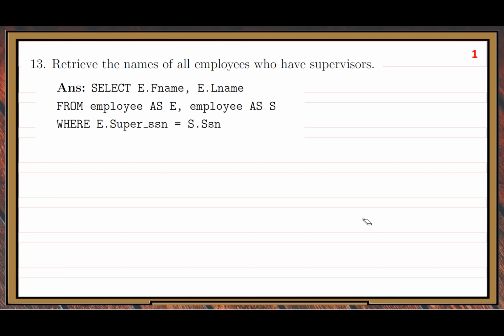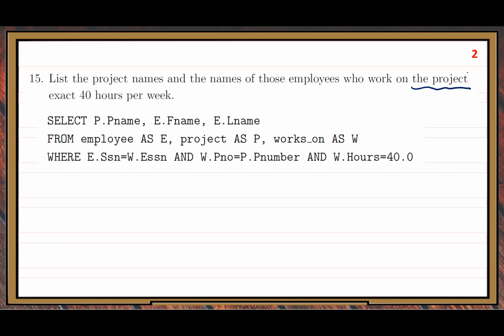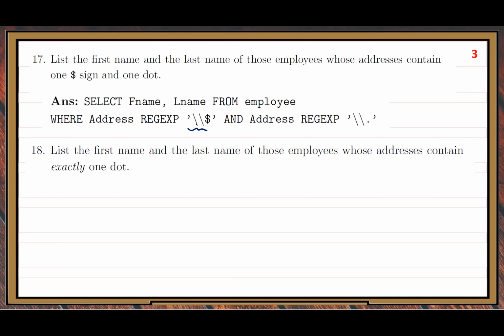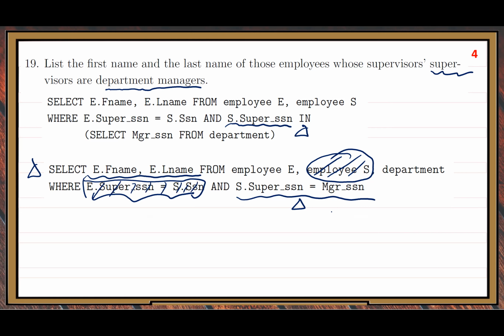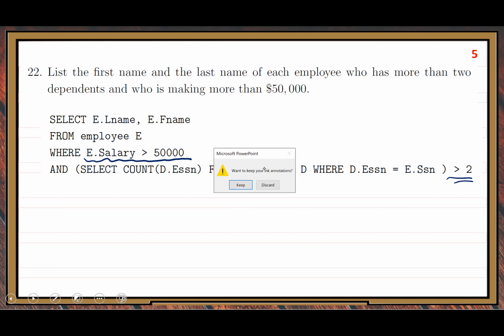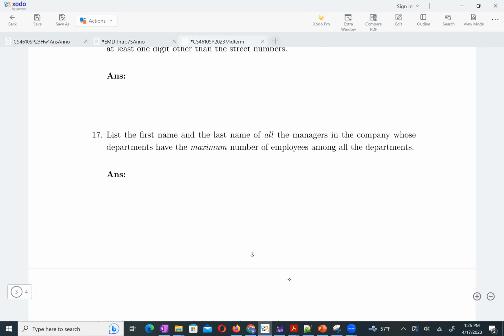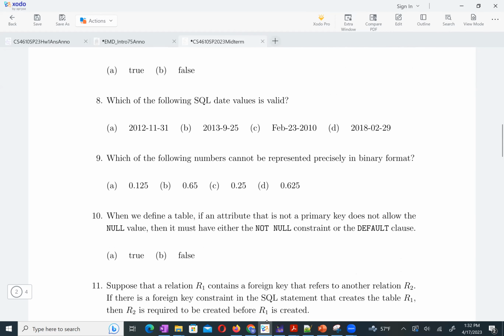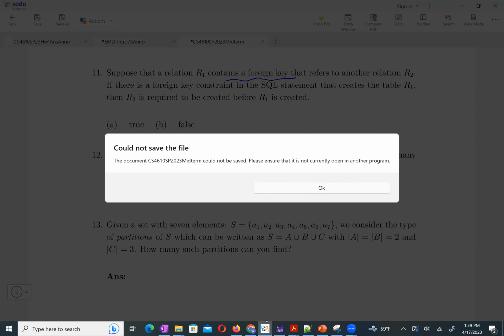CS4610SP23Module5GVid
This video is for teaching at UMSL:  CS4610,  Spring 2023,  Module 5  Part G.  Review for Midterm (V)